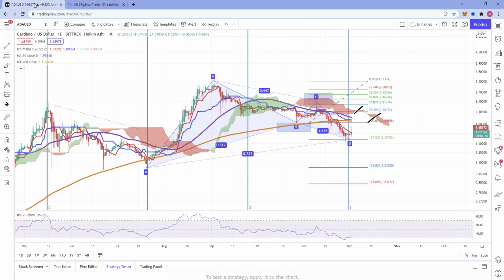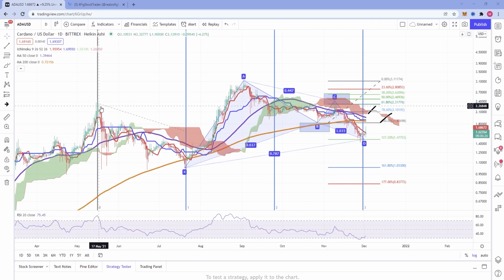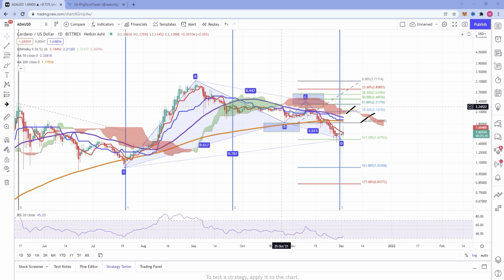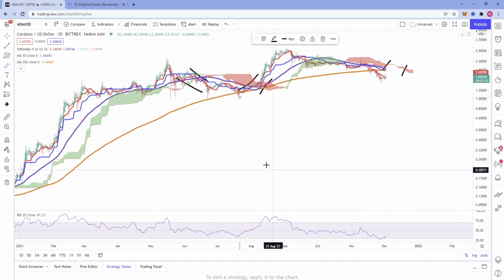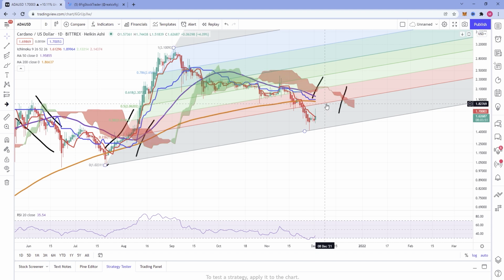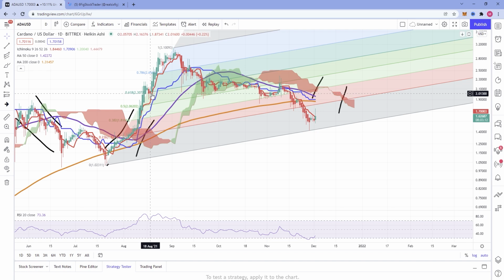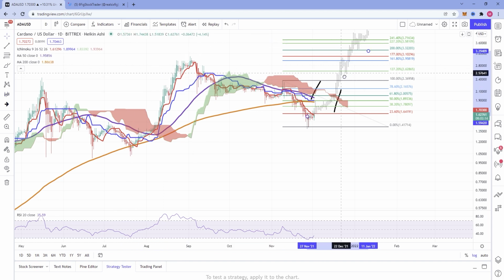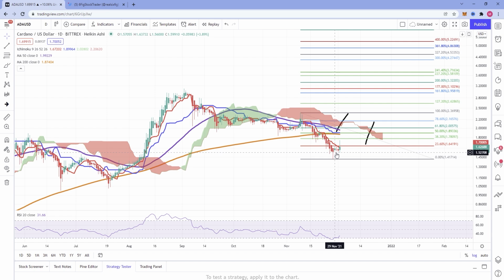ADA Cardano - Market Update - Perfectly Predicted